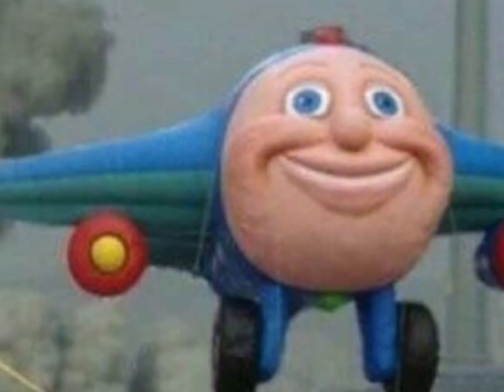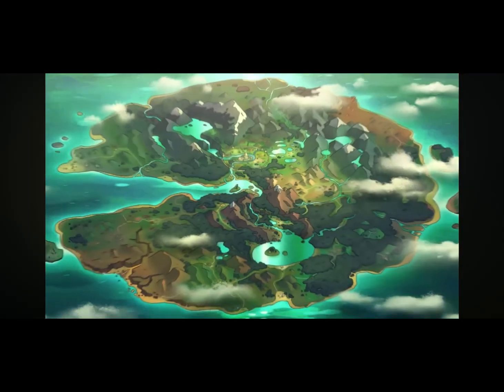The Hunger Games and The Hobbit are the Same Story!